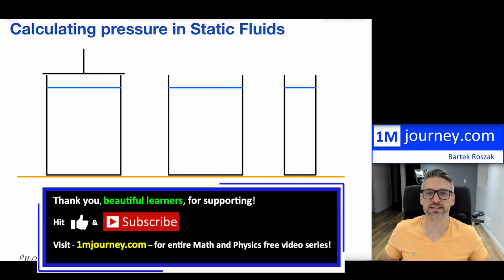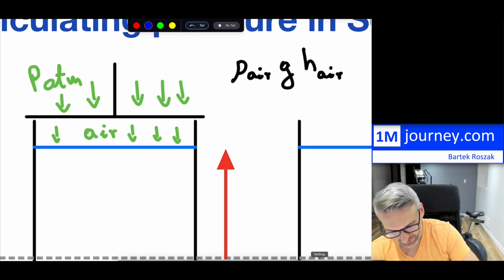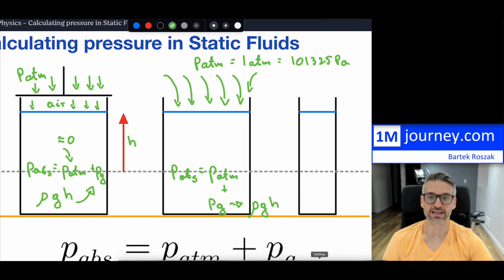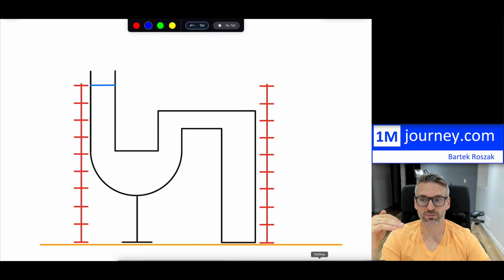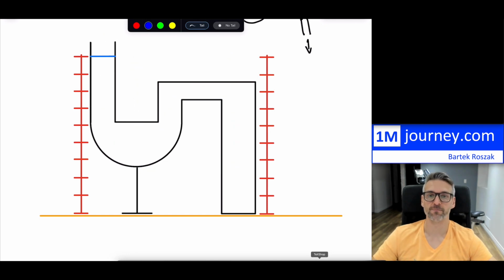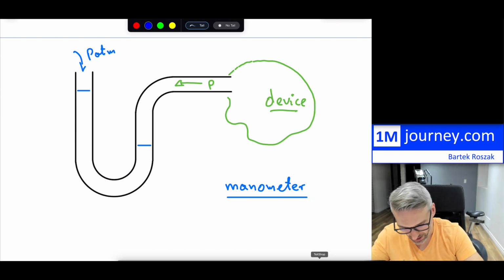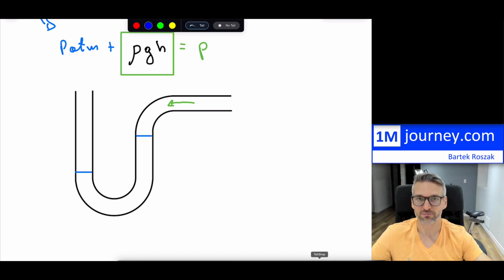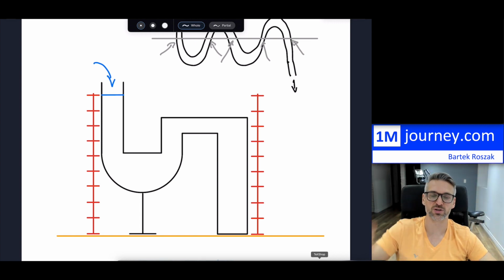Intuitive discussion of pressure in Static Fluids at a depth (Manometer explained)